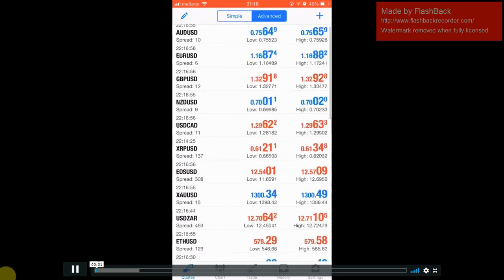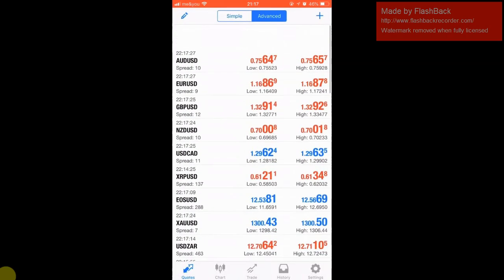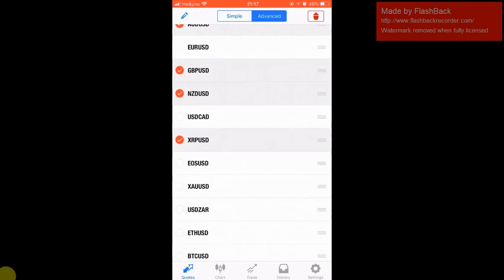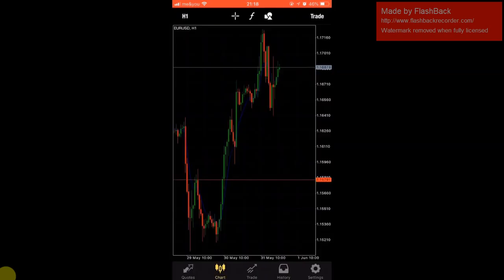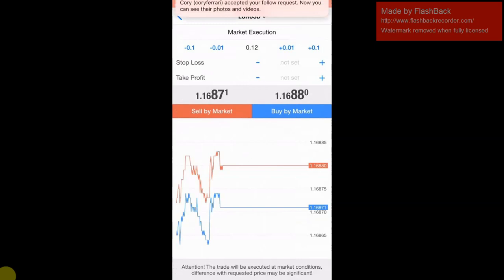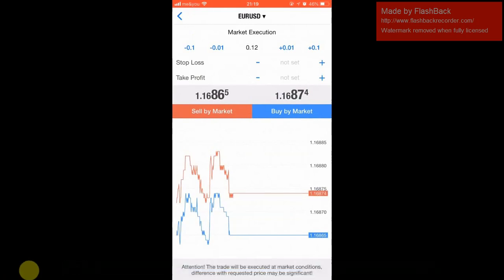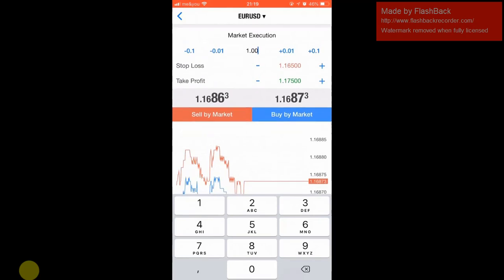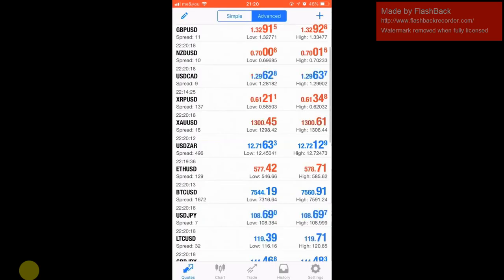FREE FOREX BEGINNER GUIDE . how to use meta trader for beginners